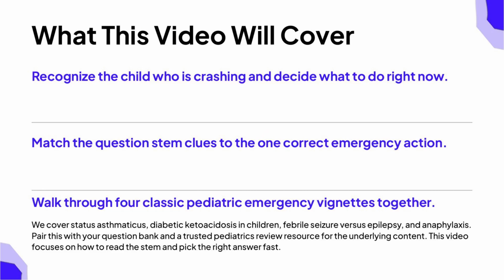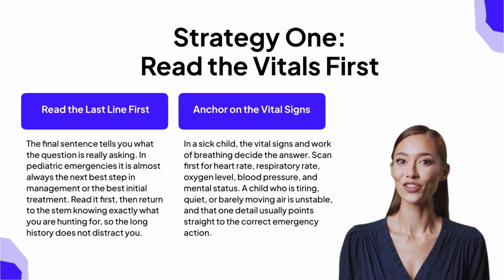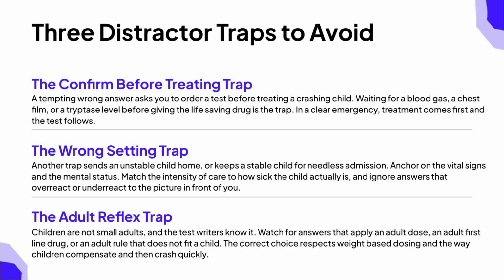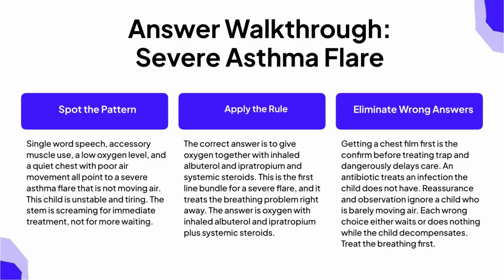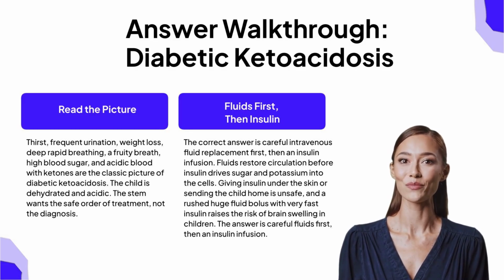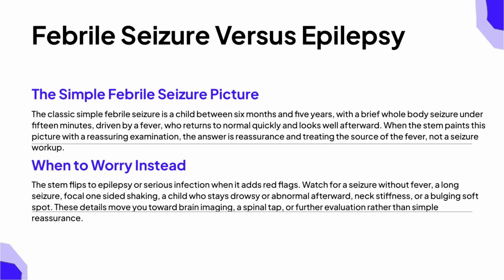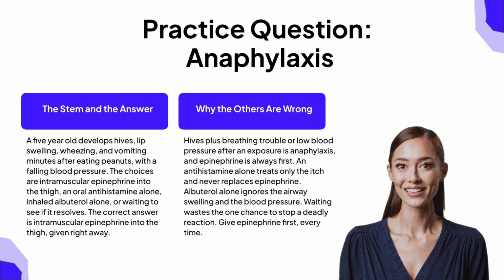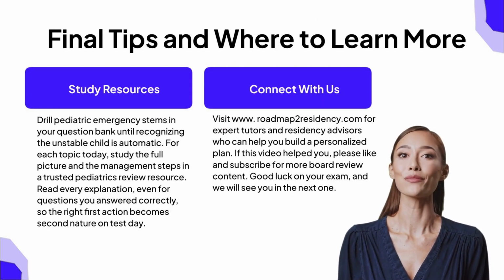USMLE Step 3 Pediatric Emergencies | High-Yield Pediatrics Review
Master high-stakes Pediatric Emergencies for the USMLE Step 3 exam! In this high-yield tutoring session, we break down the critical acute pediatric presentations that show up constantly on the multiple-choice blocks and as time-sensitive Emergency Department CCS cases.

We focus entirely on the exact clinical decision-making paths, fluid resuscitation rules, and immediate next steps in management that examiners use to test your ability to handle life-threatening scenarios under pressure.

What We Cover:

● Status Asthmaticus: The acute escalation pathway when standard rescue inhalers fail. Learn the exact sequencing of continuous nebulized albuterol, ipratropium, systemic corticosteroids, intravenous magnesium sulfate, and the absolute criteria for escalating to the ICU or initiating non-invasive ventilation (BiPAP) while avoiding intubation traps.

● Diabetic Ketoacidosis (DKA) in Children: A precise breakdown of pediatric DKA protocol fluid resuscitation (avoiding cerebral edema). Master the timing of starting an insulin infusion (0.1 units/kg/hour), tracking the anion gap, knowing exactly when to add dextrose to your IV fluids, and when to replete potassium.

● Febrile Seizure vs. Epilepsy: How to confidently differentiate simple vs. complex febrile seizures based on duration, recurrence, and focal features. Master the high-yield reassurance strategies for families, anti-pyretic roles, and the precise diagnostic thresholds that mandate an EEG, MRI, or workup for underlying epilepsy.

● Anaphylaxis Management: Recognizing the multi-system clinical criteria for anaphylaxis. Master the absolute first-line treatment: immediate intramuscular epinephrine dose (1:1000 dilution) in the anterolateral thigh. Learn the secondary roles of antihistamines and corticosteroids, and how to look out for biphasic reactions on test day.